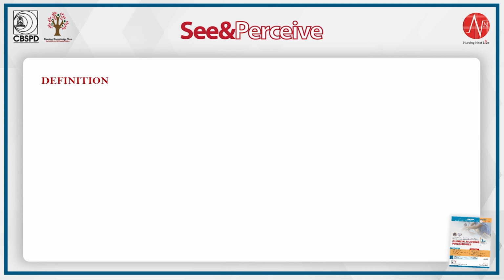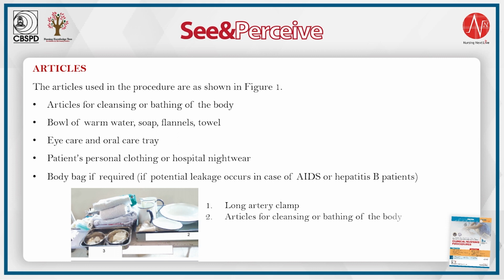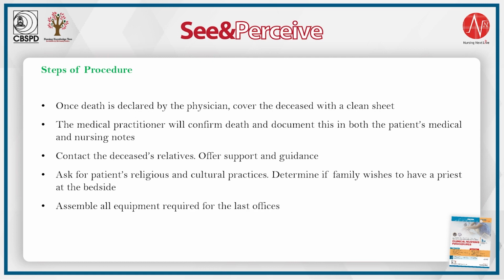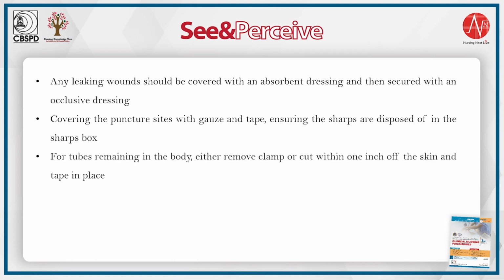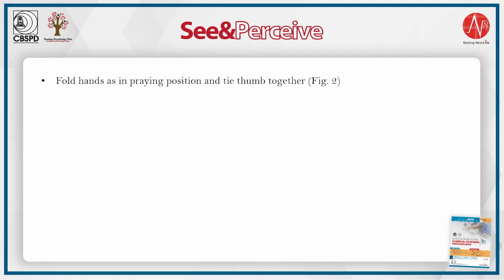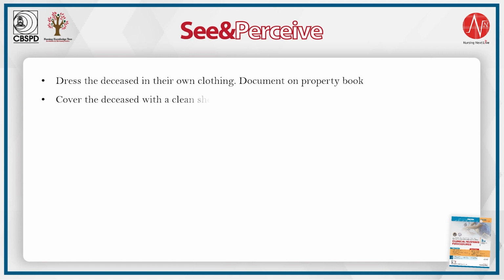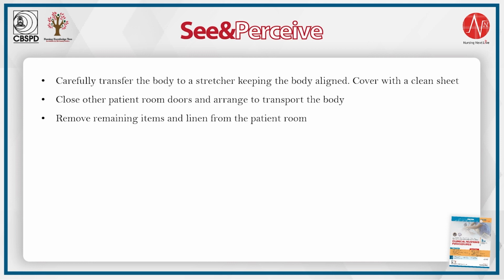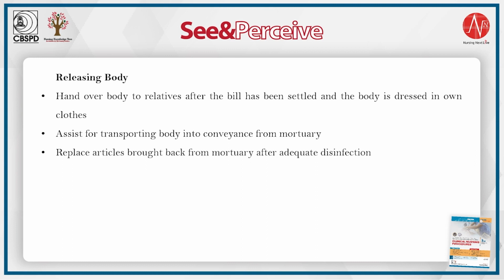Nursing Foundations: Care of Dead | by Ms Chetana | NNL | CBS Phygital Books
Watch Ms Chetana discussing about the Care of Dead Unit of Nursing Foundations.

Call on our helpline number: 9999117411